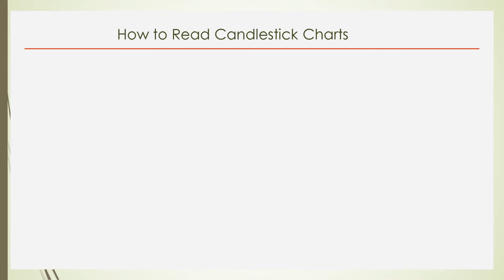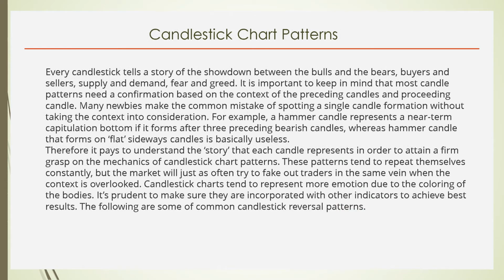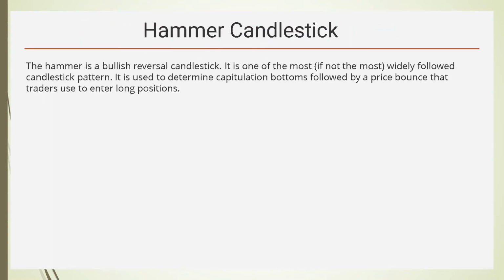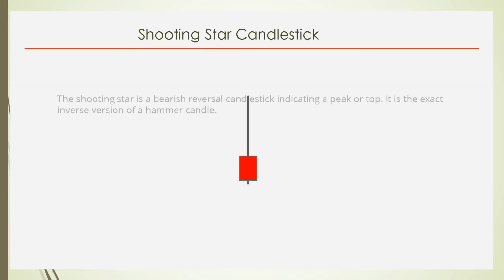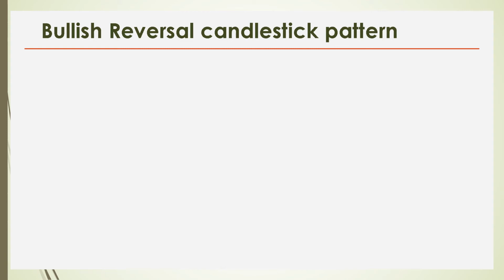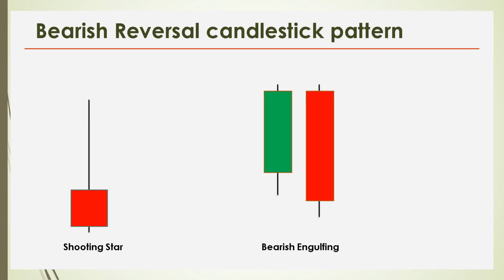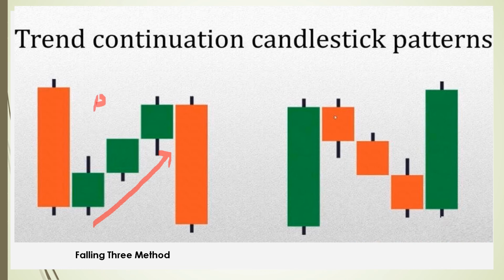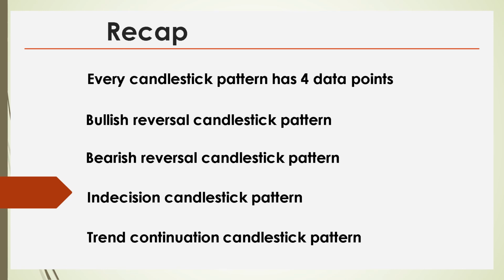The Ultimate Candlestick Patterns Trading Course (For Beginners)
In this video we discover how candlestick patterns can help you identify high probability trading setups — so you can profit in bull and bear markets.